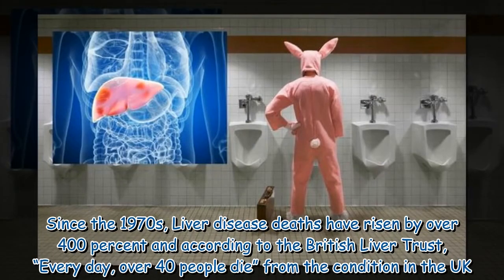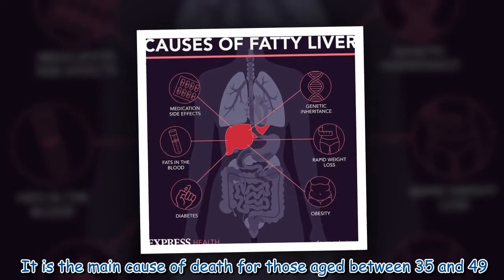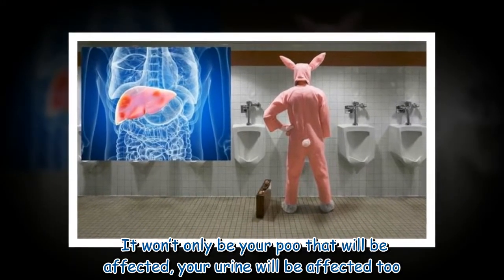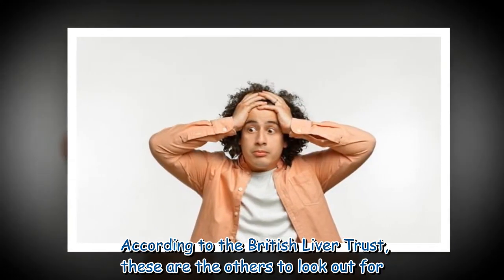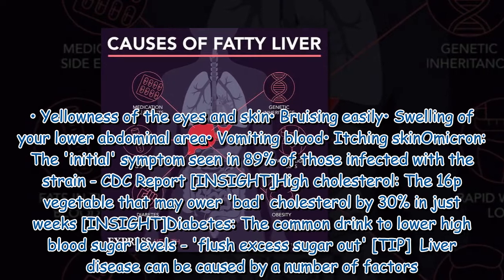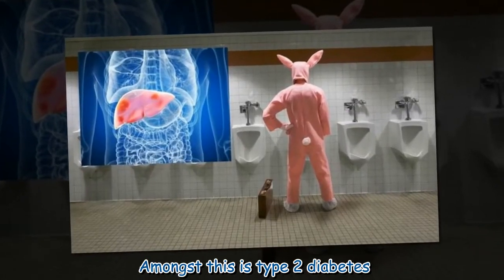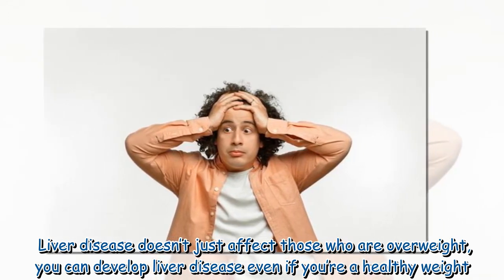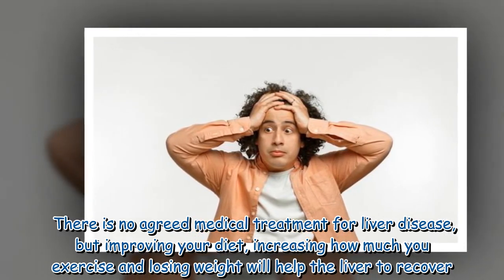Fatty liver disease symptoms: Three easily missed signs – ‘see urgent medical attention’